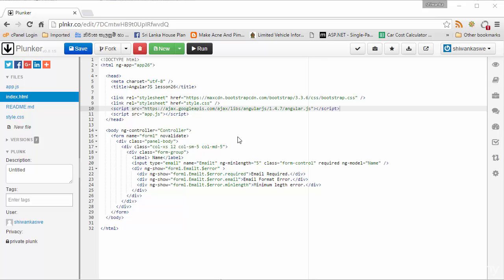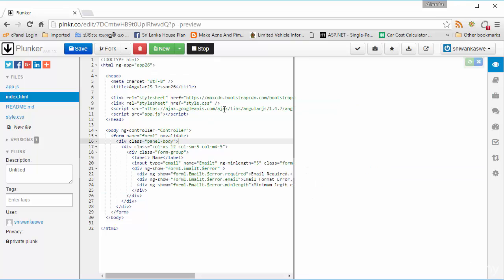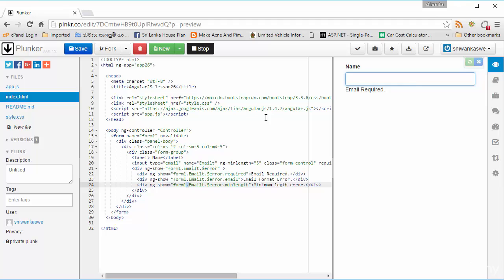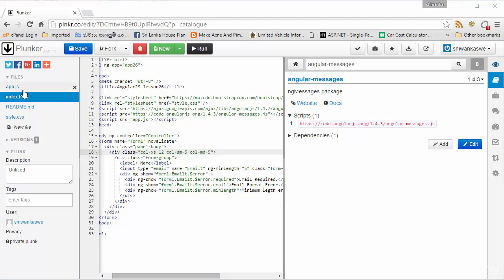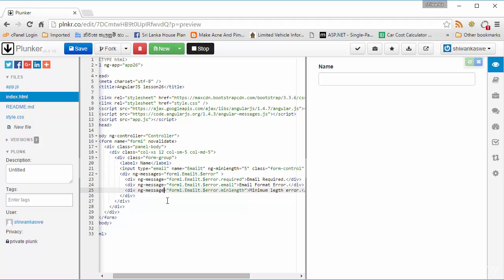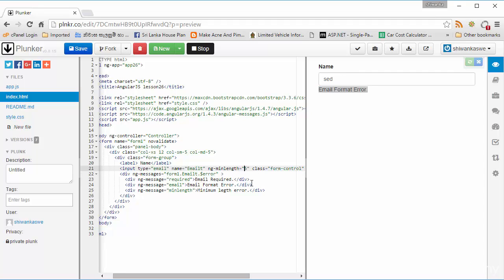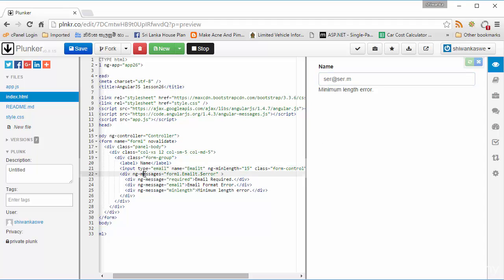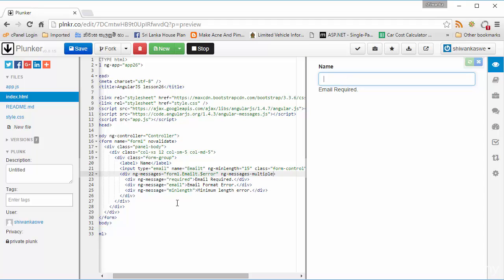AngularJs Expert. Message provider ng message directive [27]